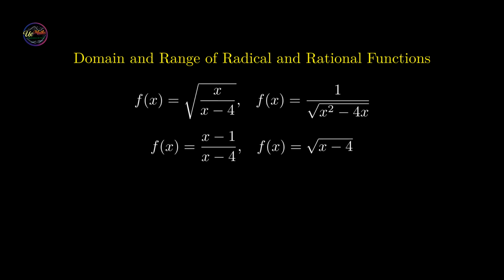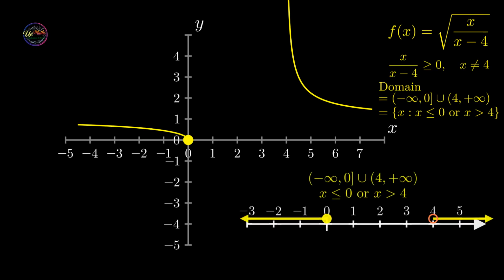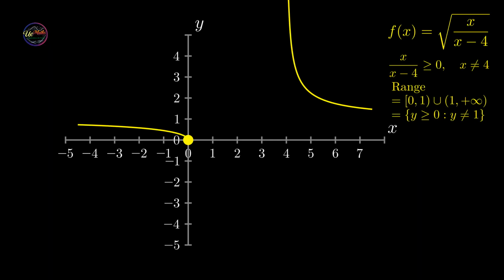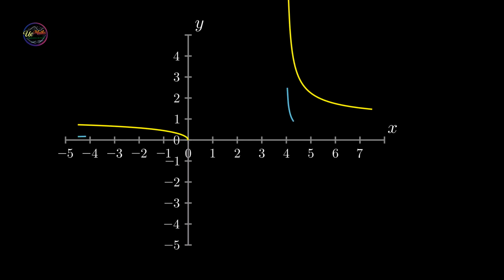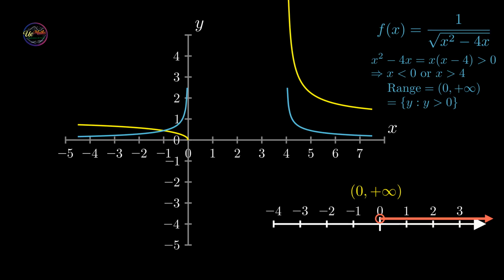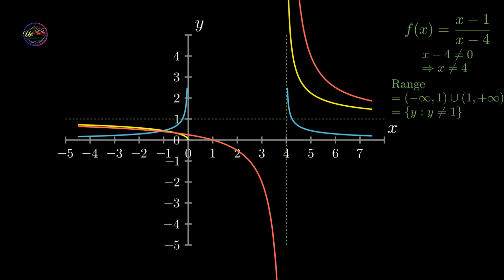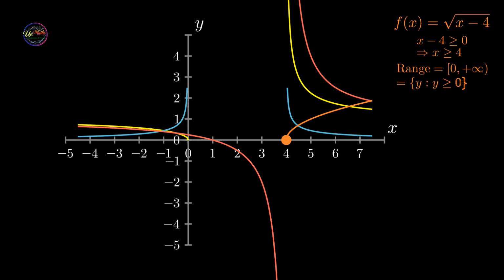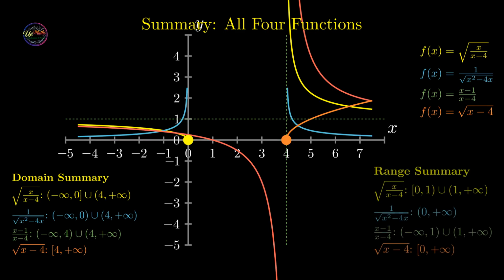Domain and Range of Rational and Radical Functions: Part 03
There are four rational and radical functions that are visualized to find their domains and ranges.